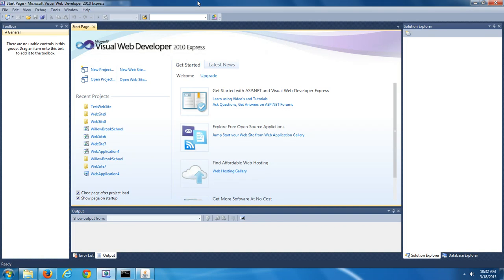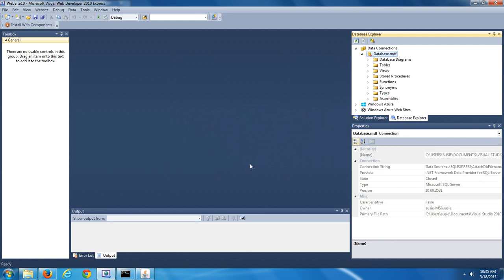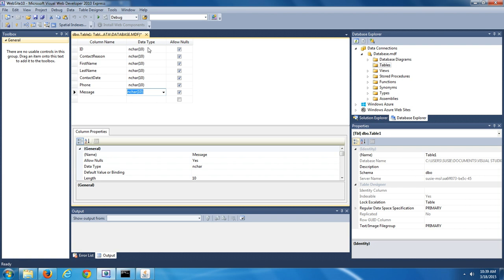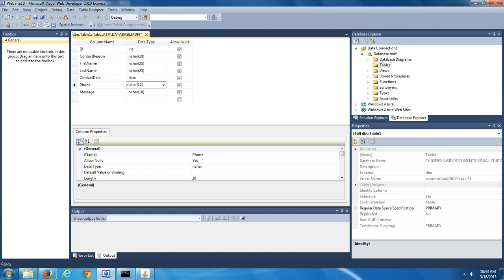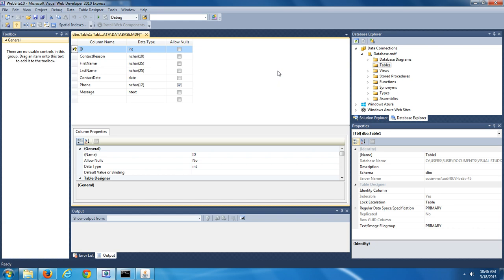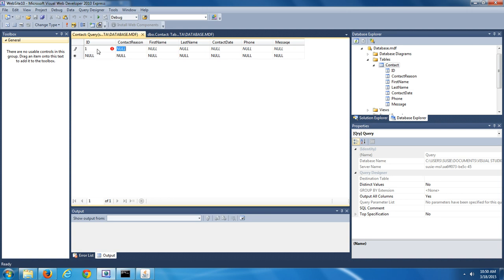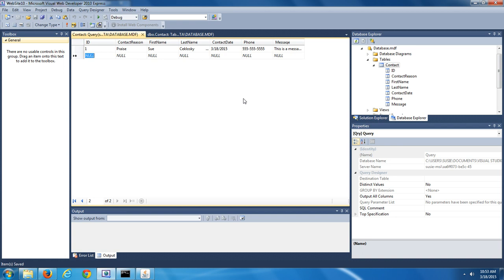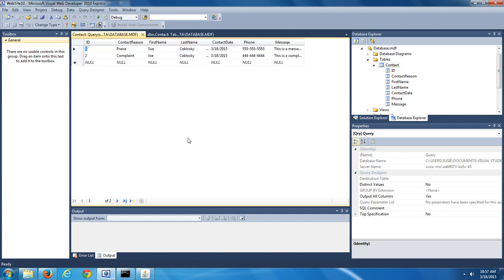CMSC 205 - Adding a SQL Server DB to an Empty Web Site